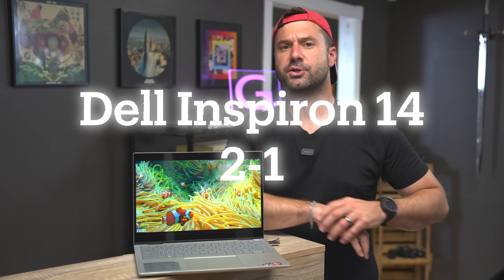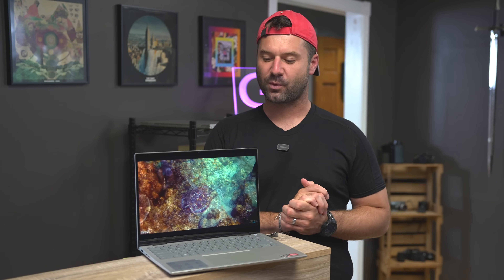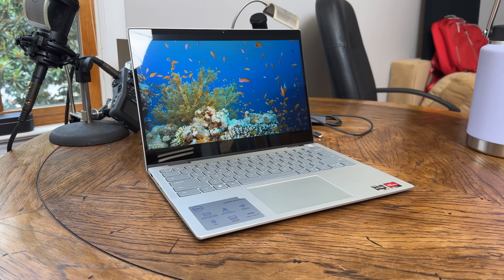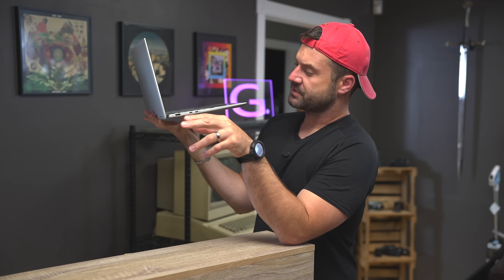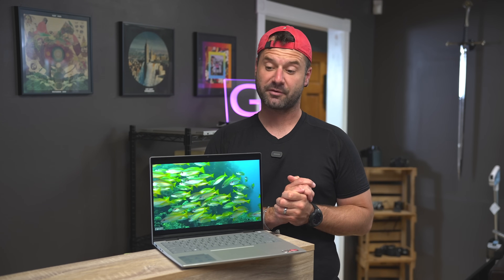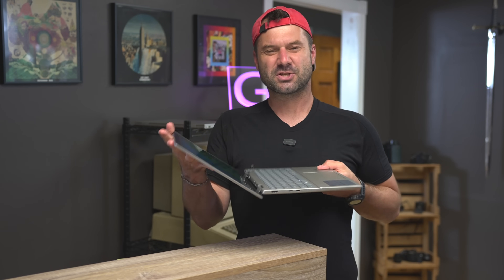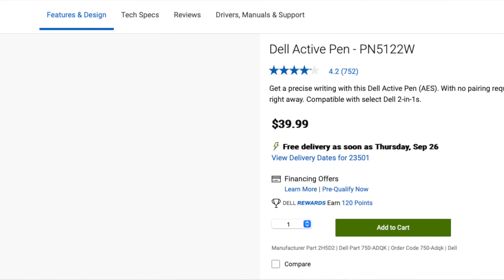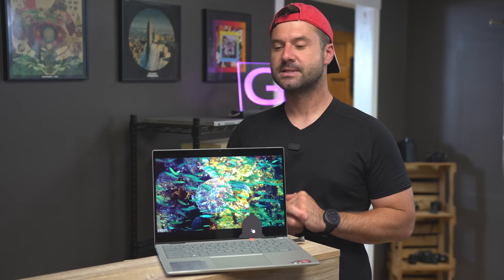Do I recommend the Dell Inspiron 14 2 in 1?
We review the Dell Inspiron 14 2 in 1 to find out if it's any good, and if you should buy one yourself.  I've never been a big fan of the 2 in 1 laptops because I've always found them to be less good than their straight laptop counter parts.  That said, this Inspiron 14 tablet laptop combo is pretty hard value to beat.

0:00 - Intro
0:54 - Comparison
1:40 - Keyboard and Trackpad
2:13 - Speakers and Features
2:35 - I/O
3:35 - Mobility
4:40 - Do I recommend?!

Chris G

If you're looking for a versatile and powerful laptop, the Dell Inspiron 14 2-in-1 Laptop is a top choice. This device features a sleek design with a 14-inch touchscreen, making it perfect for work, entertainment, and creative projects. Powered by the latest Intel processors, it offers fast performance, smooth multitasking, and impressive battery life. The flexible 2-in-1 design lets you switch between laptop and tablet mode, giving you the best of both worlds. Whether you're a student, professional, or casual user, this Dell Inspiron 14 delivers the functionality and performance you need in a portable, stylish package. Want to know if the inspiron is the best laptop?